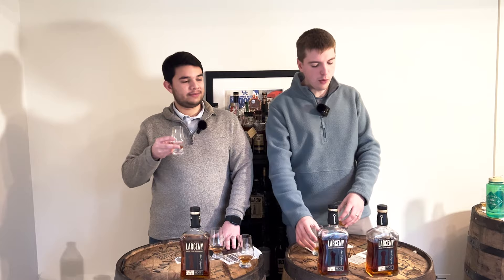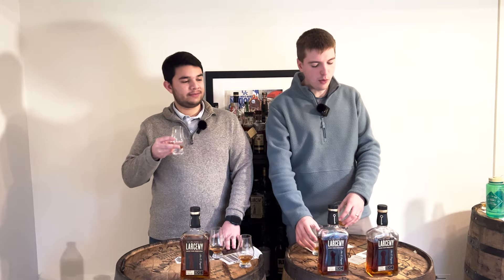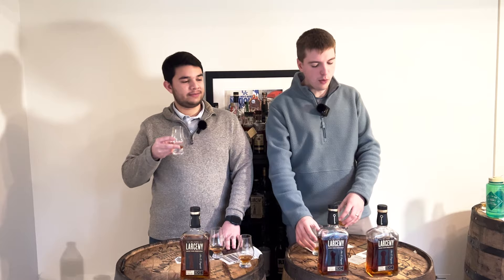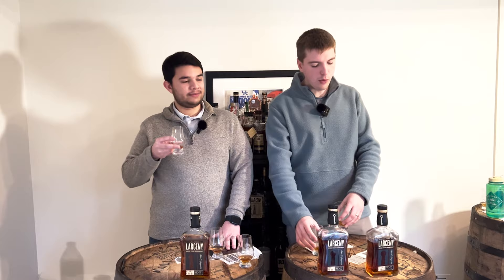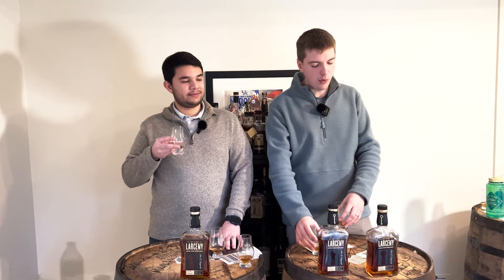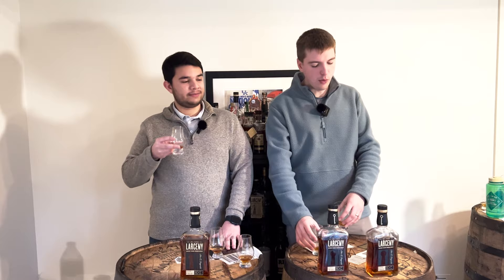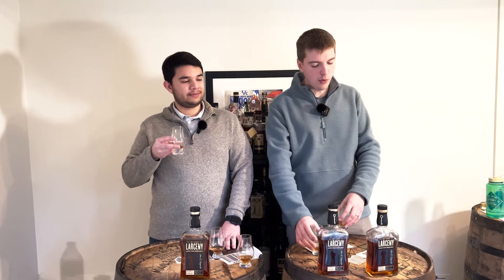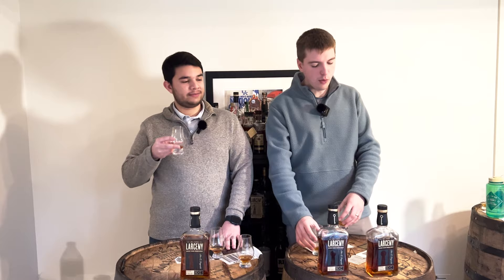Larceny Barrel Proof Batch A124 Review + Batch Blind! | Better Than C923!?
We blind the 3 latest batches of Heaven Hill's Larceny Barrel Proof including the brand new batch, A124. Last year was maybe the best year for Larceny Barrel Proof as 2 of the 3 batches ended up on @FredMinnick top 3 American Whiskeys of the Year in 2023. Many others, including us agreed. We were able to get our hands on this years latest batch A124 and we knew we had to blind them to determine if this years batch can follow up last years success.

Thank you for the support, we appreciate every one of you!